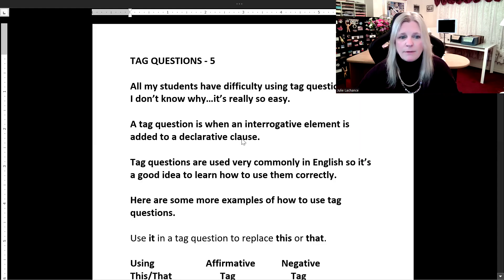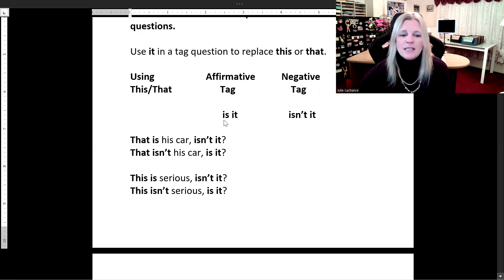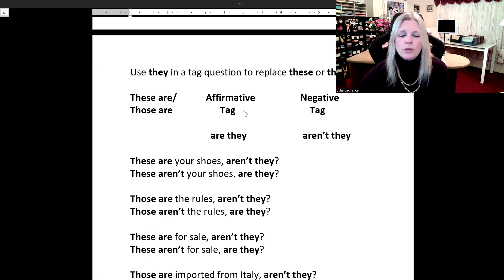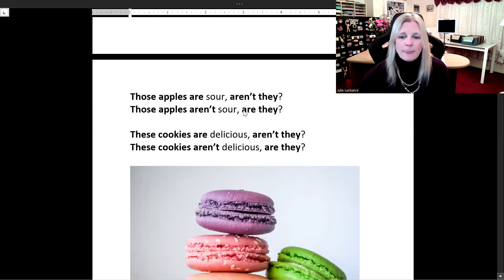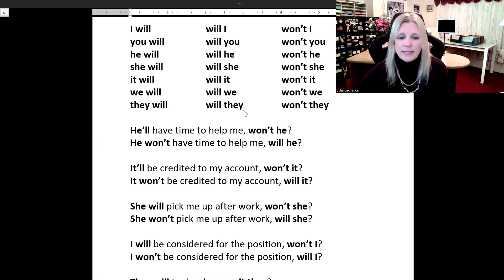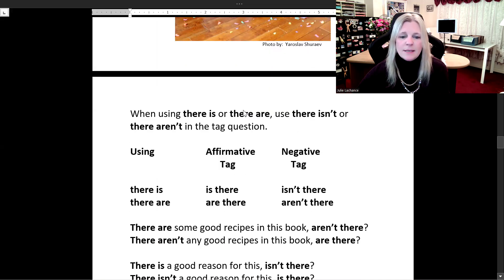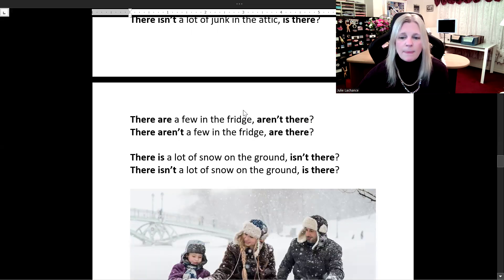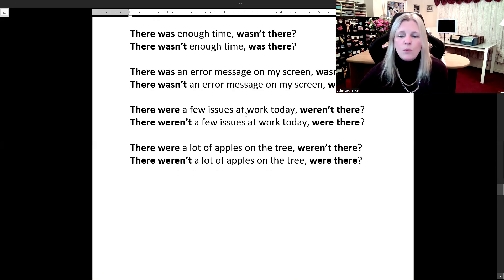Tag Questions - 5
Learn how to use more Tag Questions